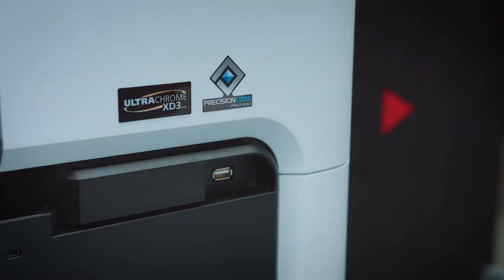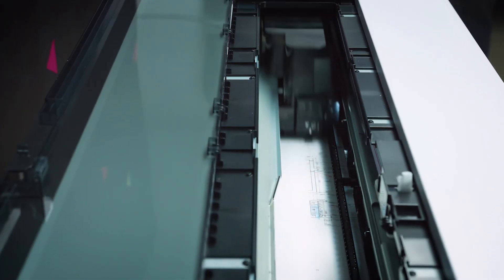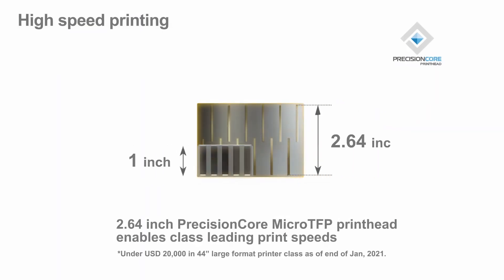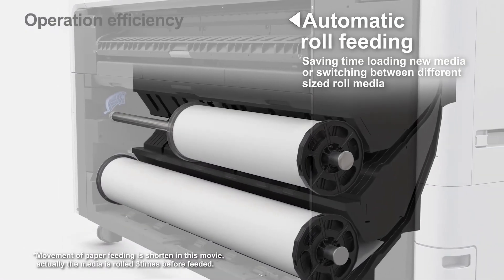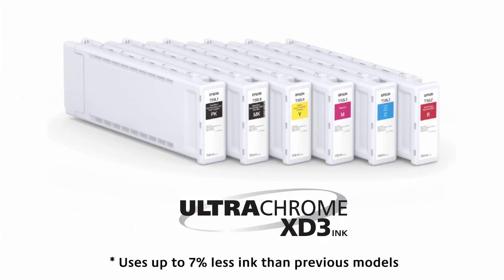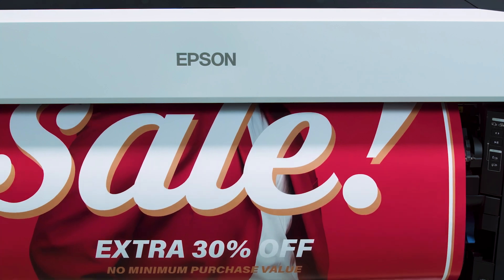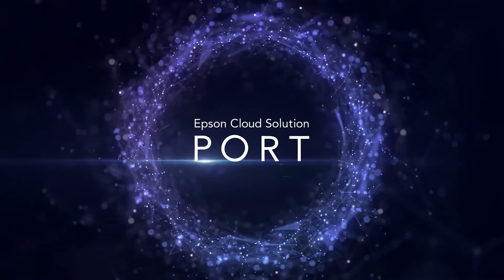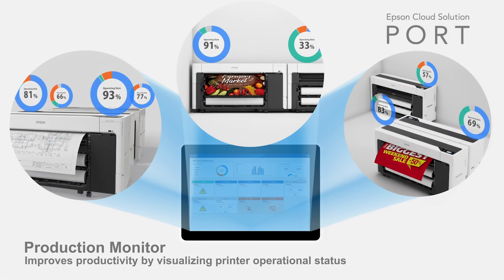Discover 8 Reasons Why the Epson® SureColor® T7770D Printer is Ideal for the Beverage Industry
Looking for the ideal printer for your beverage industry needs? The SureColor® T7770 might be the perfect choice. Discover eight standout features of this printer, including the durable PrecisionCore® Printhead, dual roll capability, borderless printing, and more!